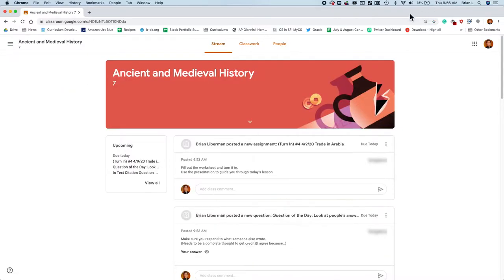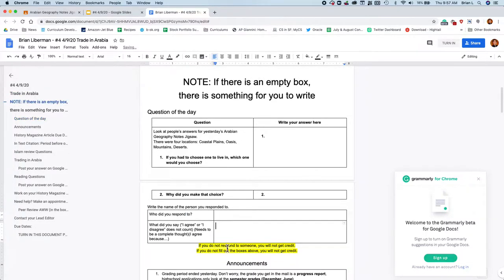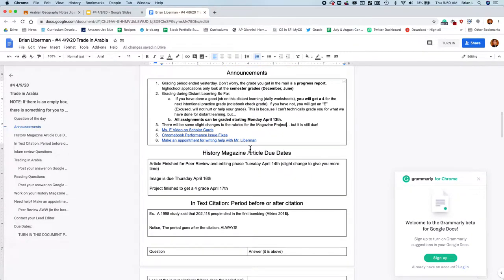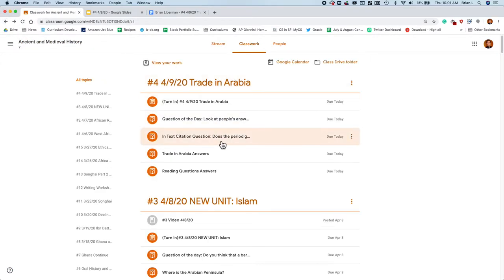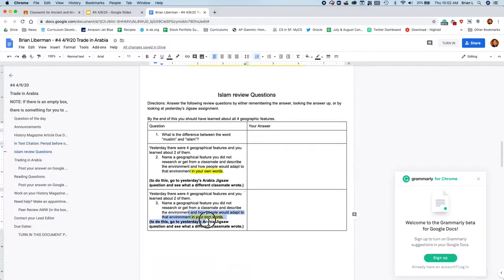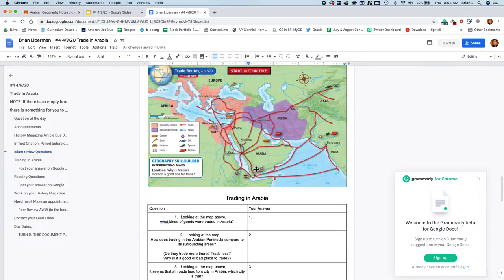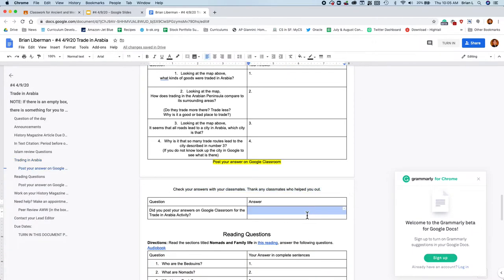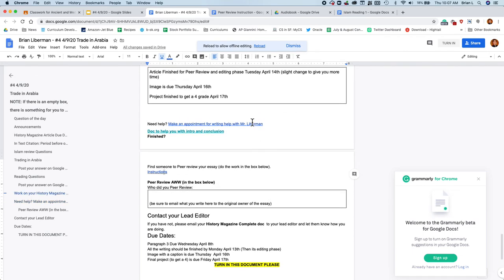#4 4/9/20 Trade in Arabia